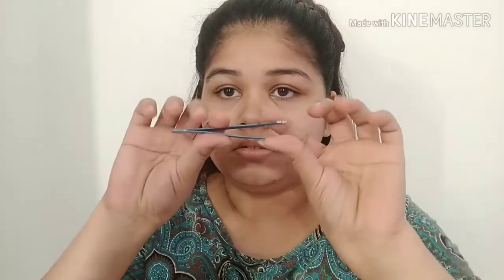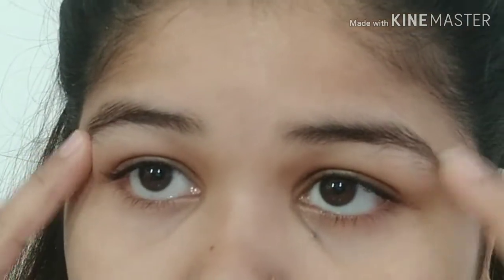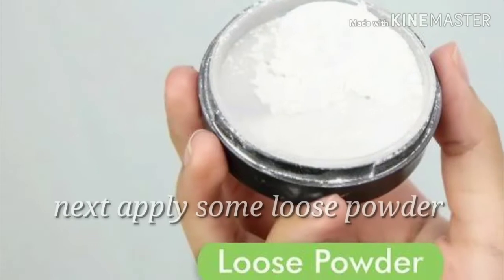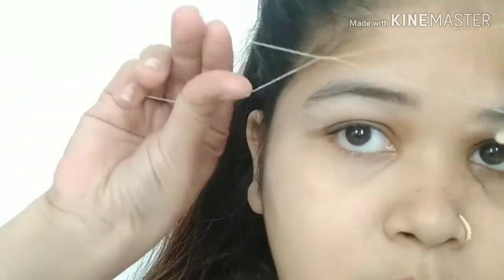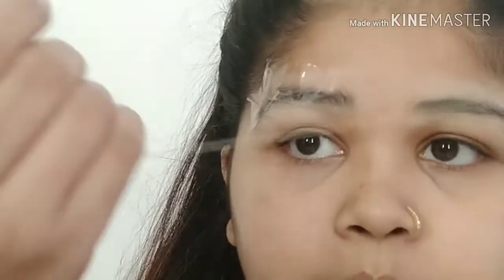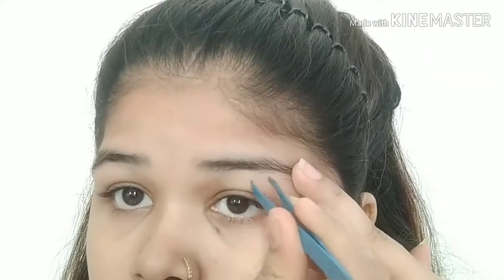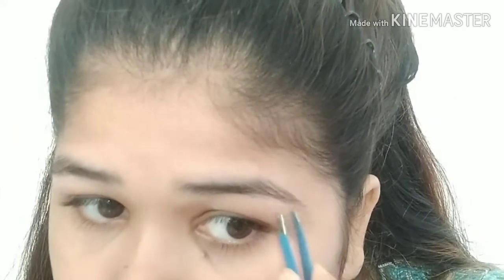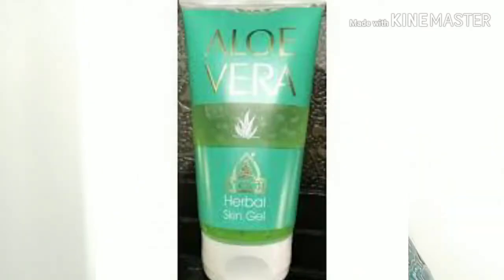(DIY) How to your own eyebrows at home || tutorials || makeupbyshagufta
Hy my loves

SO IN THIS VIDEO I DID HOW TO DO YOUR OWN EYEBROWS AT HOME
 I HOPE THIS VIDEO WILL BE HELPFULL FOR YOU GUYS

LET'S B FRDZZZ...

I hope u guys enjoyed it😊😘